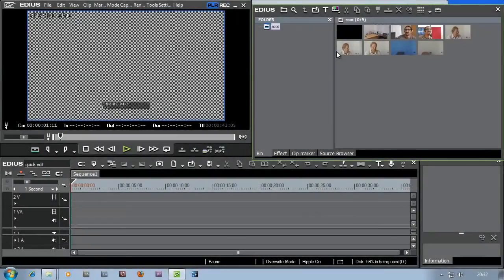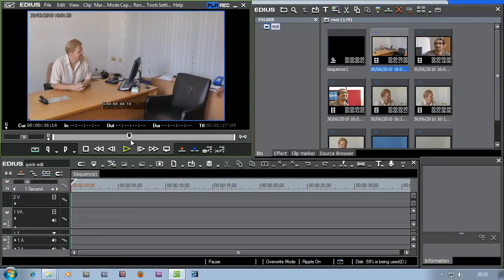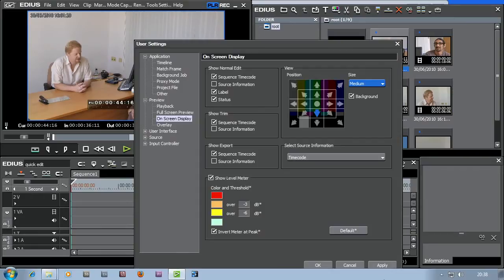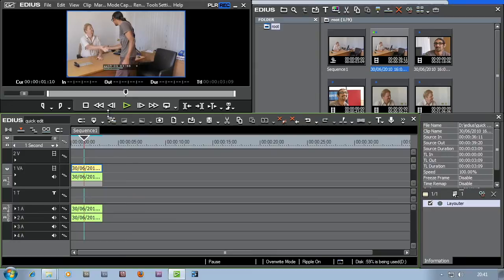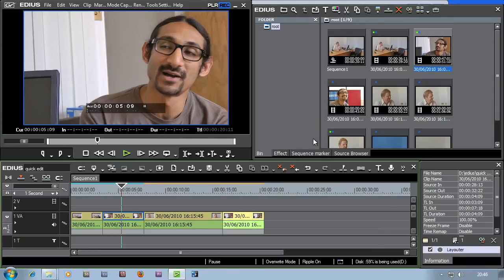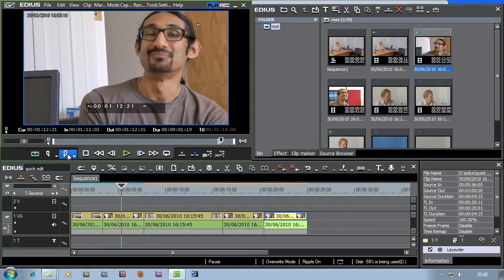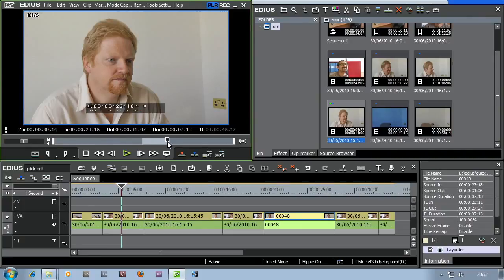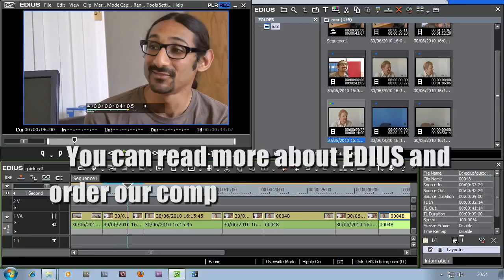2. Editing.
We have imported some footage into the project now we need to arrange it properly. EDIUS has a huge array of editing features and here we touch on many of the basics. Everything is covered a lot more in depth in the full DVC tutorial set.